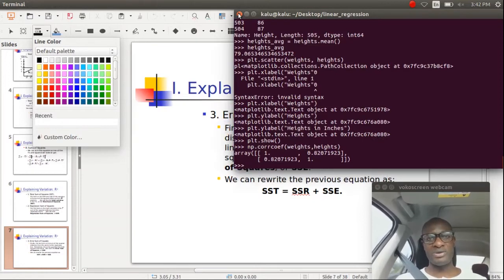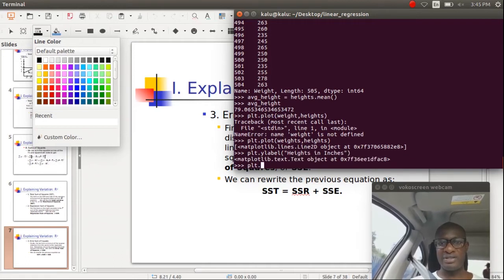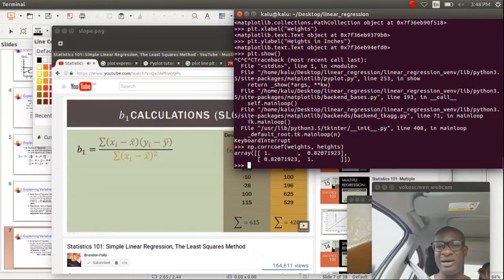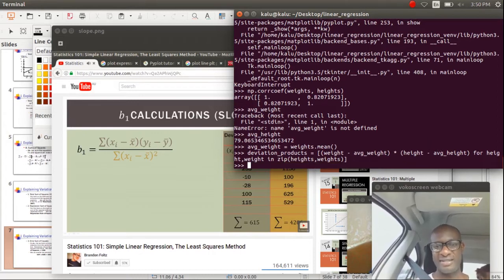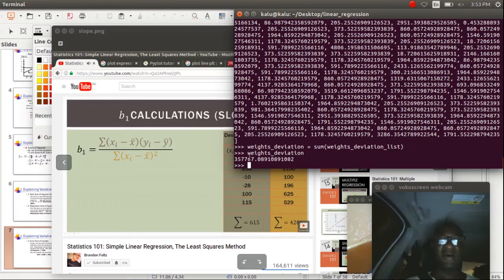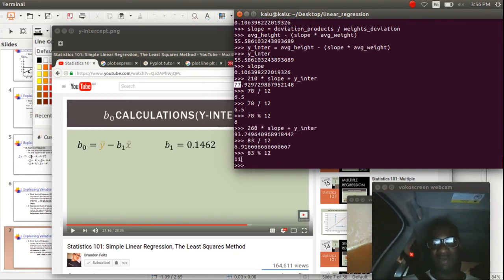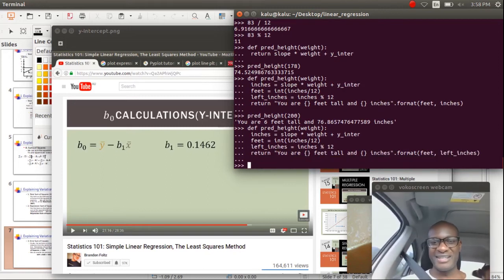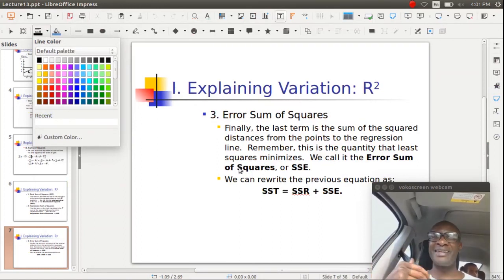Part 5: Machine Learning & Python - Linear Regression: Best Fit Line